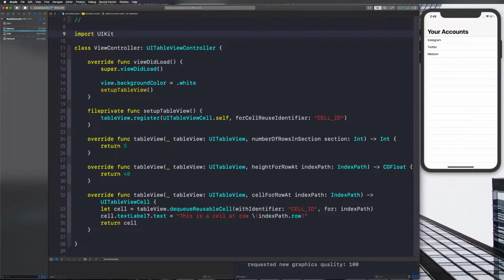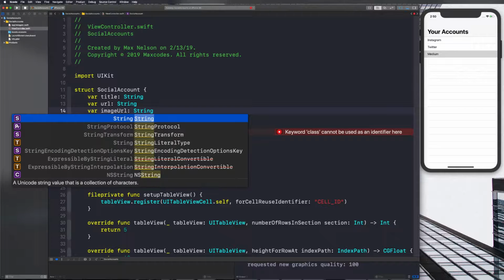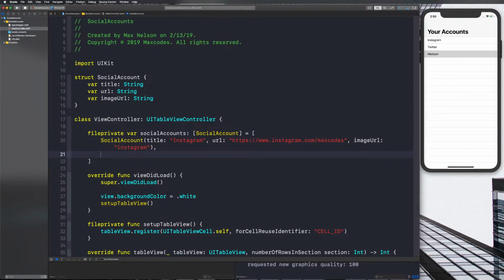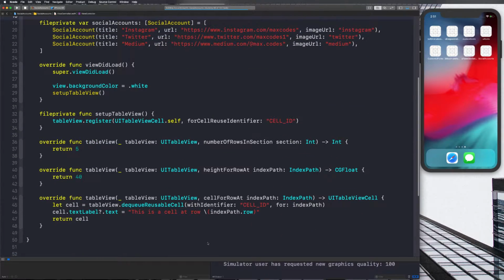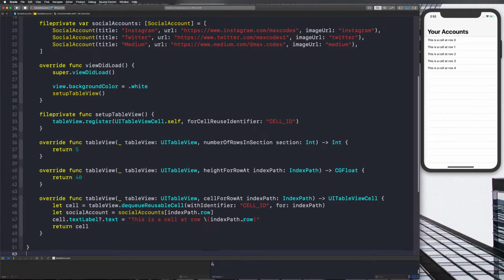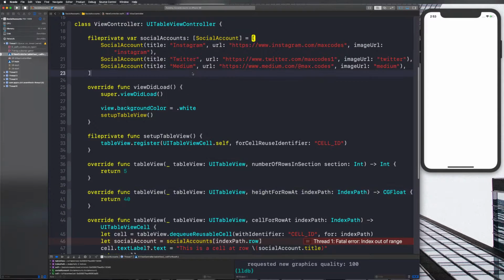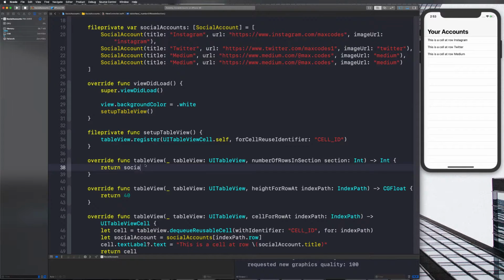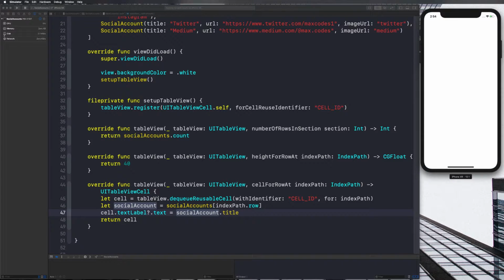UITableViewCell data model struct & UILabel text - Social Accounts App (ep. 4)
This is a series & a course! There will be an entire section available for free here on my youtube channel, while the rest will be available in a course. Videos will be posted each day until the course and series are complete!

In this video, you will learn how to create a custom data struct for use in a UITableViewCell.